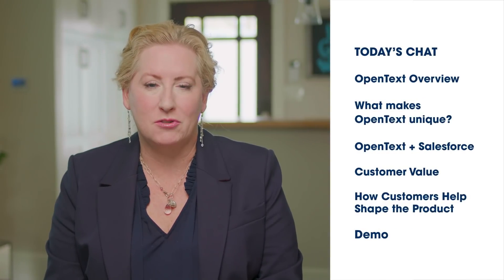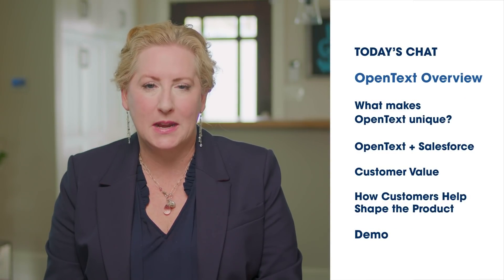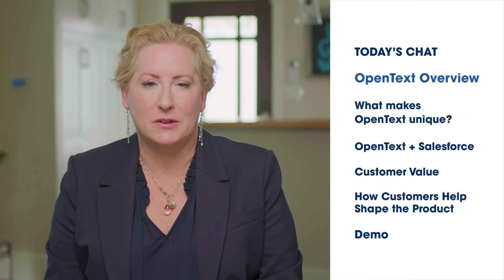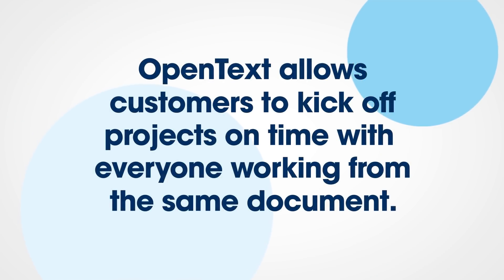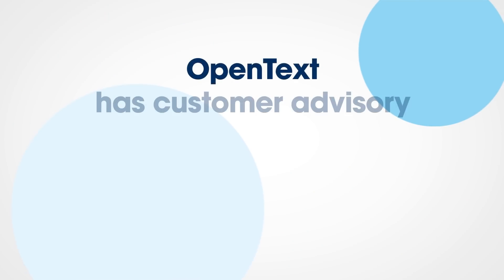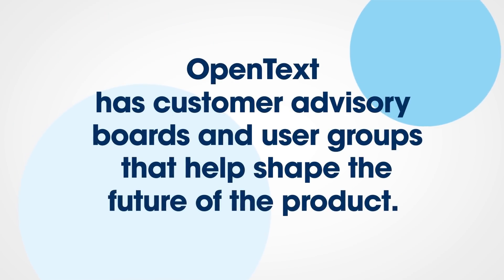AppExchange Mavericks: OpenText Delivers Enterprise Content Management From Within Salesforce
In this episode of AppExchange Mavericks, Salesforce MVP Geraldine Gray interviewed Tiffany Siegrist, Global Account Director at OpenText, to learn about OpenText's product, its partnership with Salesforce, how it helps customers.

See what's in the video:
0:00 Introduction
0:17 What is OpenText?
0:37 What makes OpenText unique?
1:11 OpenText + Salesforce
1:36 Customer success with OpenText
4:13 How customers help develop OpenText
4:57 Product Demo of OpenText